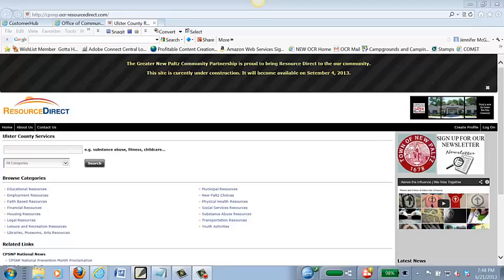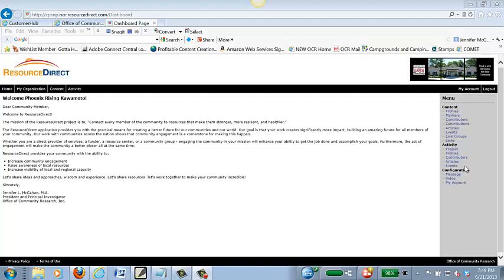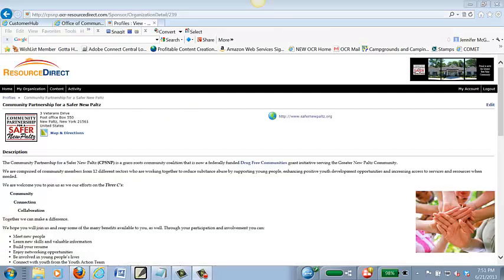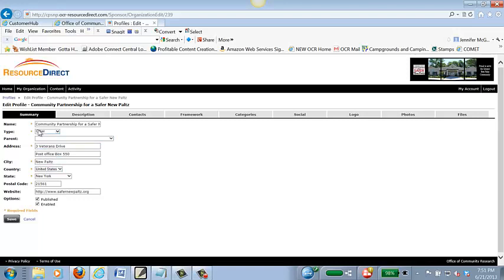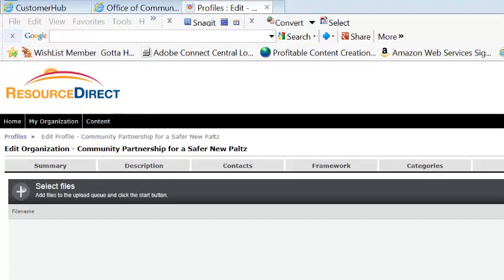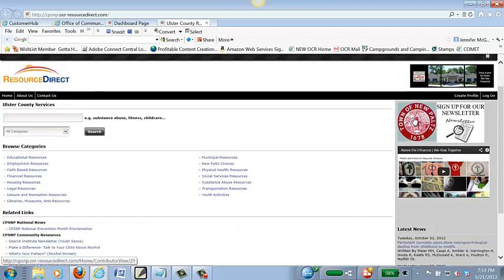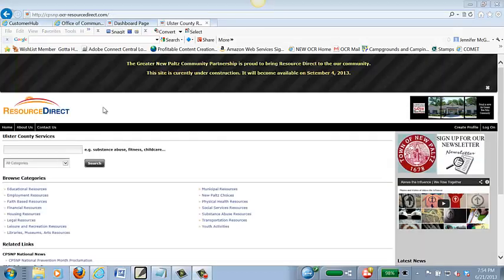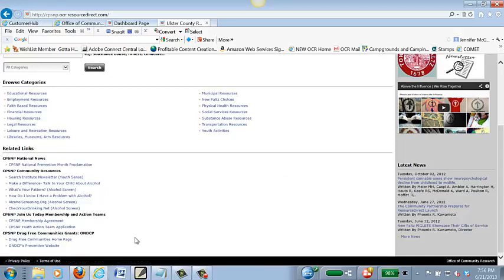ResourceDirect Quick Start Overview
This is a quick overview of ResourceDirect.  The content offers the viewer an opportunity to briefly explore the various features and benefits of the ResourceDirect software.